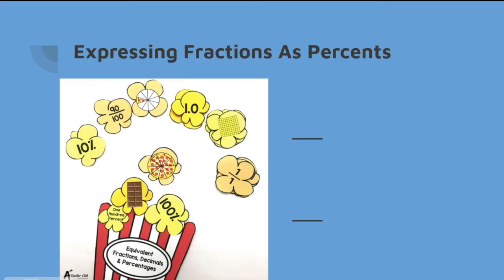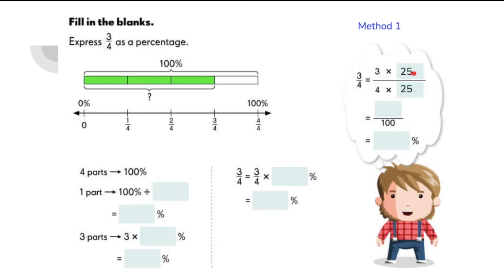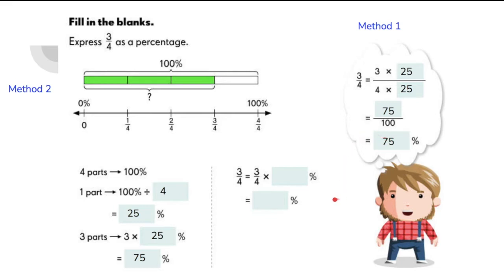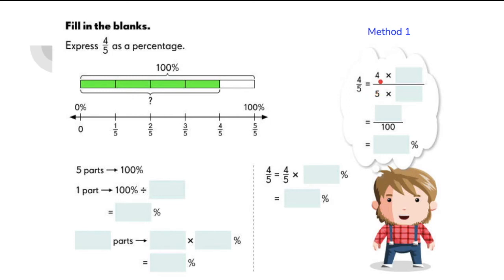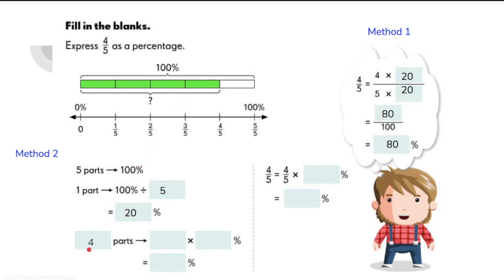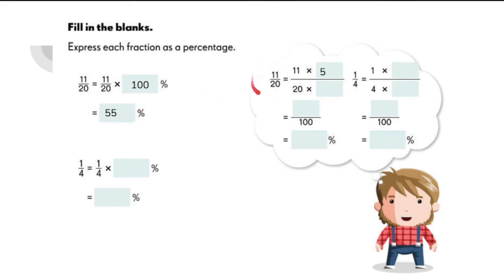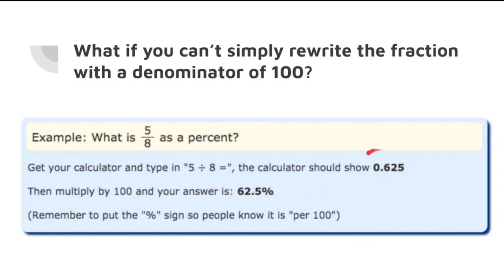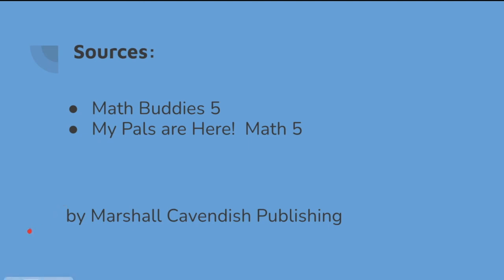Percents - Part 4 Expressing Fractions as Percents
Here's another lesson video on percents that focuses on expressing fractions as percentages. It will teach you how can a fraction with a denominator that is not equal to 100 be converted to a percentage. Find out the technique using Singapore mathematics.